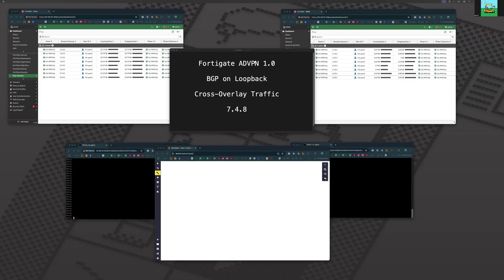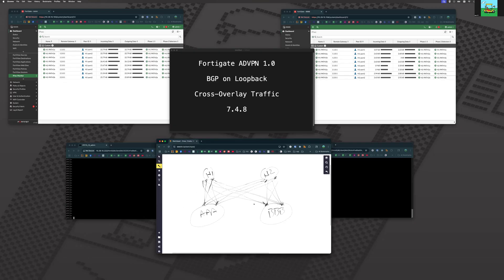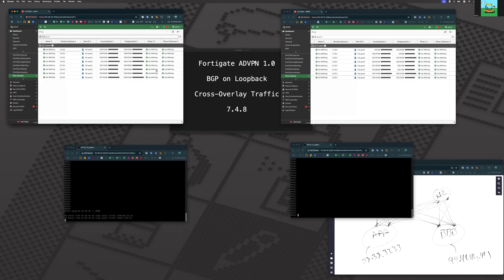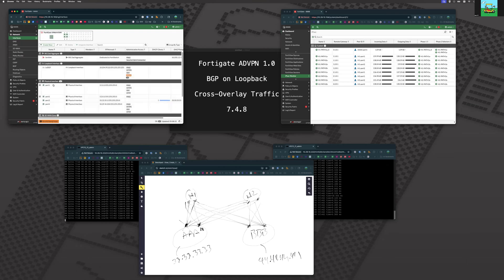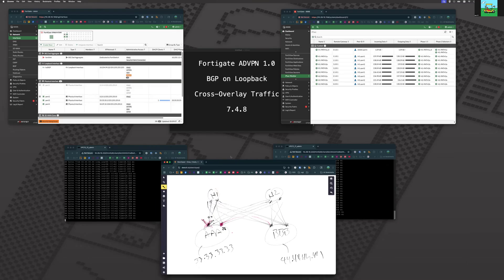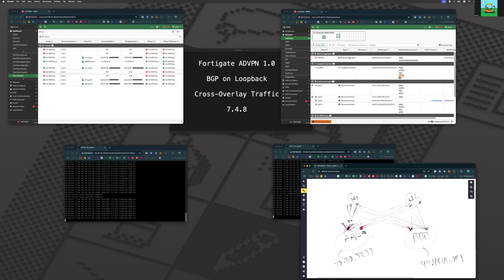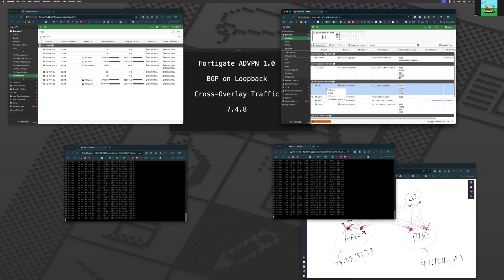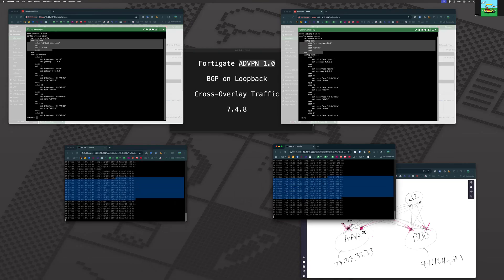Fortigate ADVPN 1.0 - Cross Overlay - BGP on Loopback (7.4.8)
Please reach out and we'd be happy to help with your deployment.

Fortigate ADVPN 1.0 using BGP on Loopback

Cross Overlay - Testing and Proof